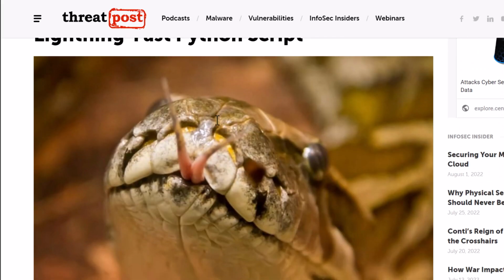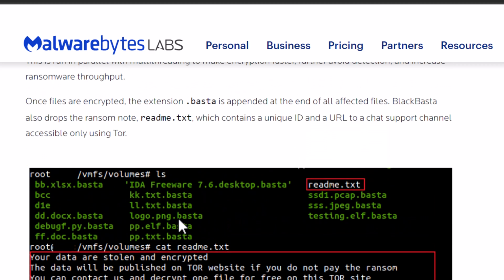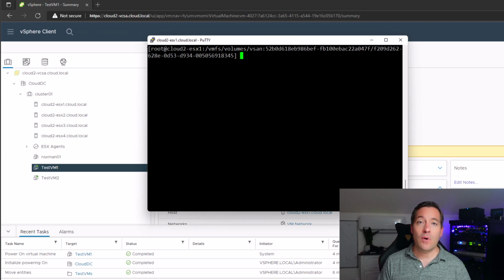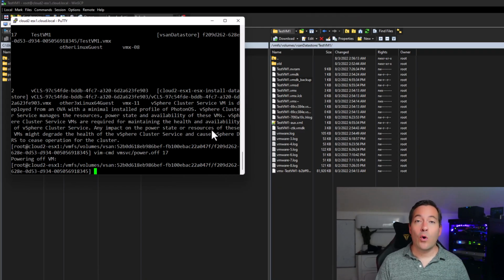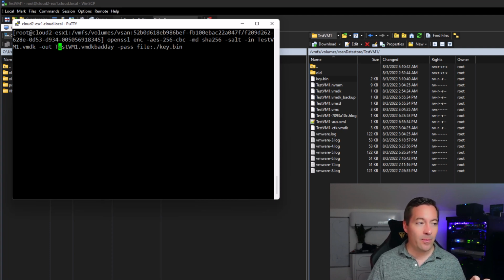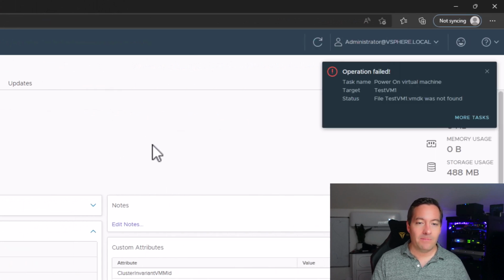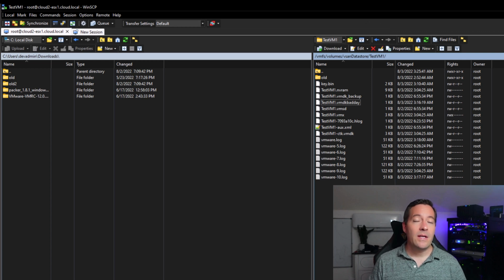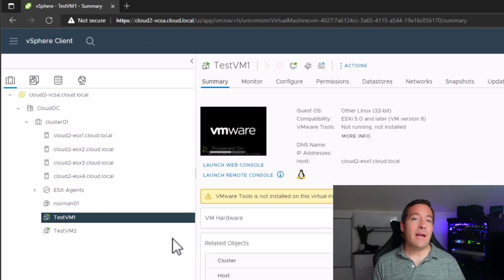I created ESXi Ransomware and it is scary easy!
How easy is it to start encrypting virtual machine disk files in VMware ESXi? Scary easy. In the video we show how you can use simple built-in commands in VMware ESXi to power VMs off, create a key file for encryption, and then begin encrypting files on the ESXi datastore. ESXi contains all the OpenSSL commands needed in-the-box to easily build ESXi ransomware that takes advantage of the native tools. It helps to show the need to secure your ESXi hosts properly.

Introduction to ESXi ransomware -  0:00
Overivew of attacks on VMware ESXi - 0:34
Description of steps needed for an attacker to compromise your ESXi host -  1:29
An overview of my home lab environment for testing - 2:30
How virtual machines are powered off on the VMware ESXi host - 2:45
Getting all VMs on the ESXi host - 3:15
Getting the VM ID number to power them off - 3:30
Using the VM ID to power off a specific VM - 4:00
Generating a random key file used for the encryption process - 4:33
Performing the encryption process on VMware ESXi -  5:20
Running the encrypt command and refreshing the datastore to see the file created -  6:15
Deleting the source file, the good data so you have no recovery - 6:36
Trying to power on the VMware ESXi virtual machine - 7:00
Is the file truly encrypted can we simply rename? - 7:28
The VMDK is found but it is still not powering on confirming it is encrypted - 7:56
Can we reverse the changes to decrypt the encrypted virtual machine file - 8:26
Running the decryption process using OpenSSL in VMware ESXi - 8:44
Refreshing the directory structure and testing to see if we can power on the ESXi virtual machine -  9:18
Concluding thoughts and wrapping up VMware ESXi ransomware - 10:00